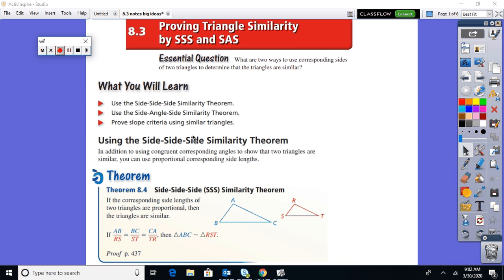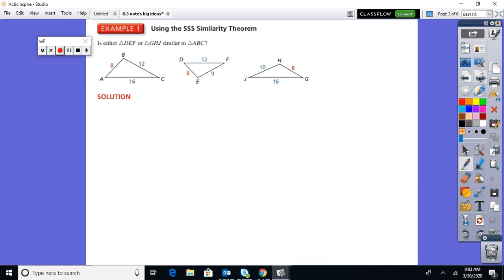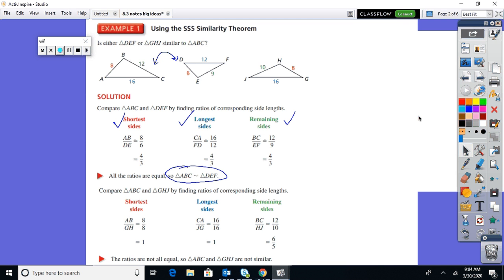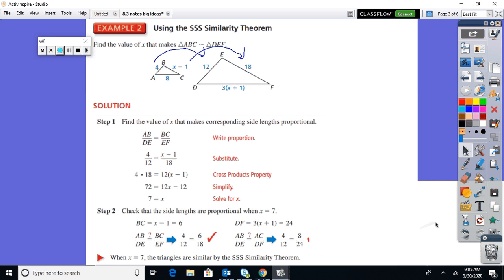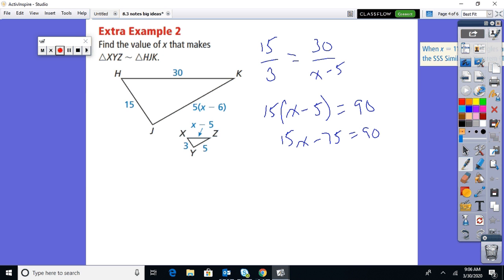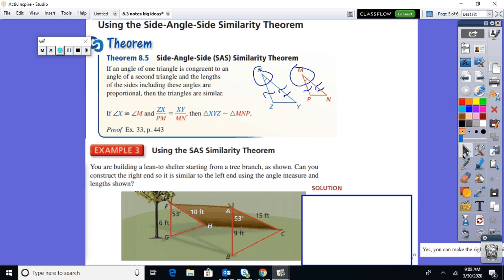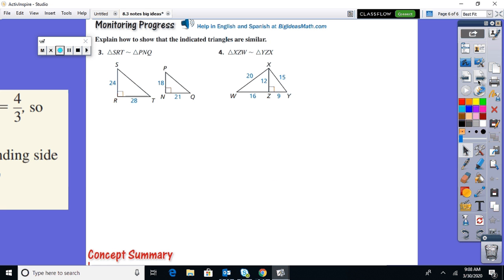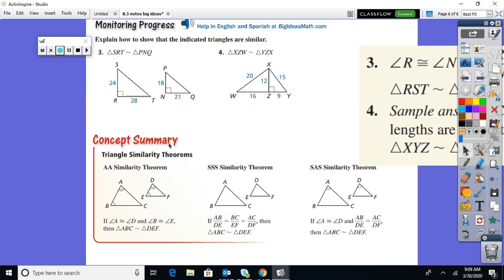8 3 notes OCI lesson